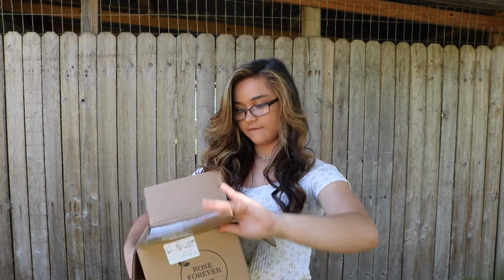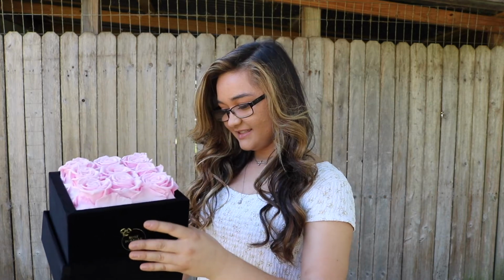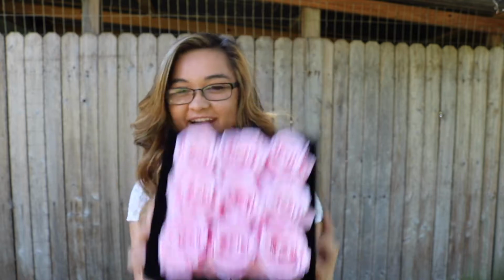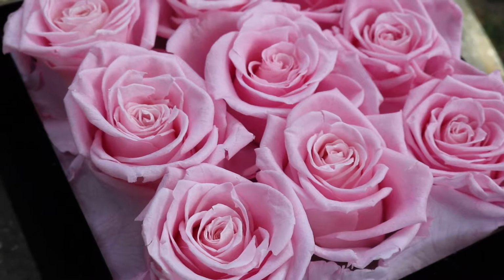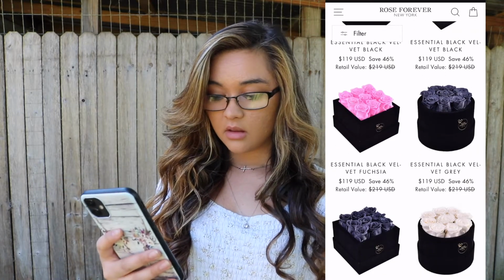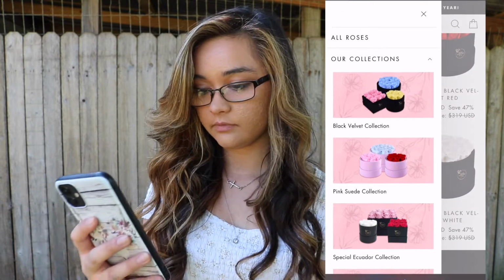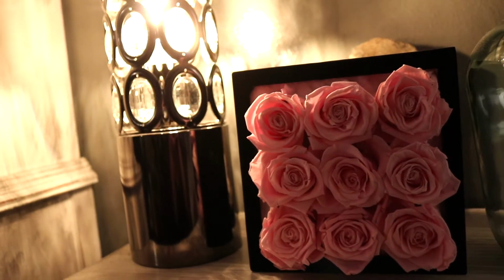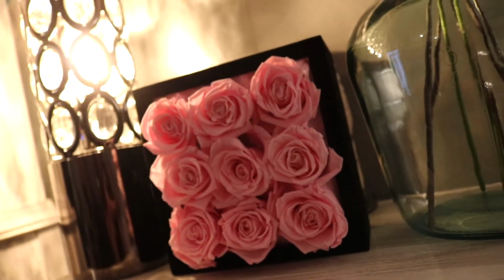Roses That Last a YEAR | Gorgeous Home Decor | Rose Forever Unboxing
Hey y'all! It's Hannah (Hal)
Today's video is an unboxing with Rose Forever!! I'm so excited about these gorgeous roses! They made the perfect Mother's Day gift!!

Thank you so much Rose Forever!!!

ShopSimplyHal Here!!

♥ Social Media ♥

Love y'all!
Hannah
 (Hal)